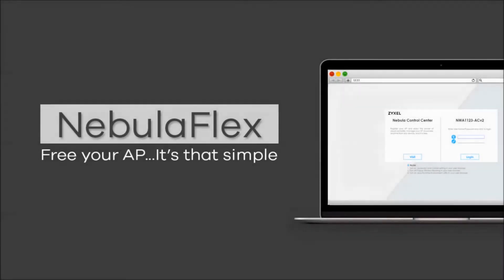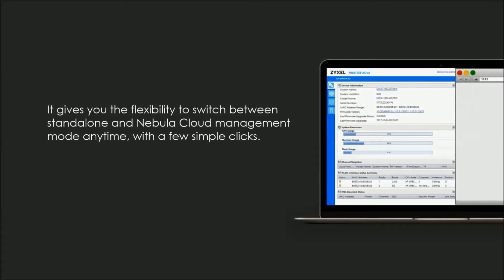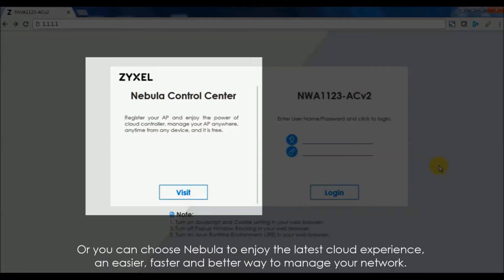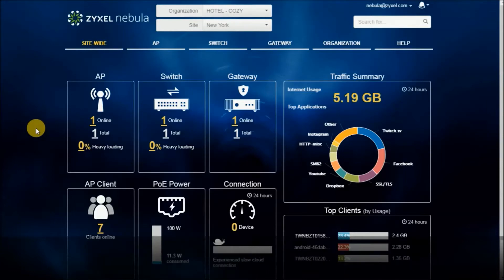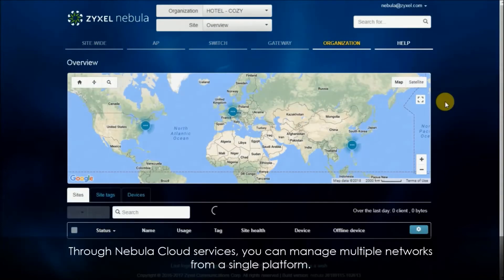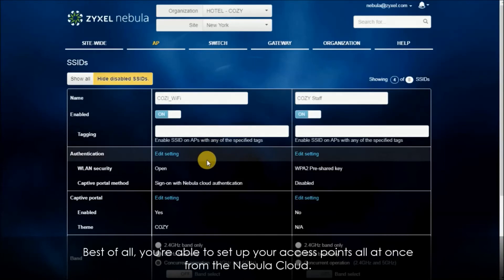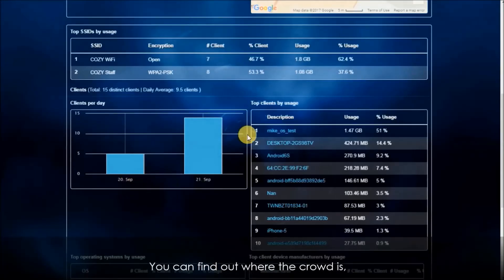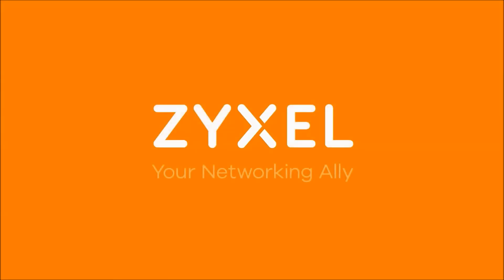Zyxel Hybrid Solution - Introducing NebulaFlex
Zyxel introduces the latest hybrid Access Points with NebulaFlex that gives you the ability to easily switch between standalone and our Nebula Cloud management, anytime, with a few simple clicks. This video is going to teach you how to upgrade your AP’s firmware making it ready for Nebula to enjoy our latest cloud services.